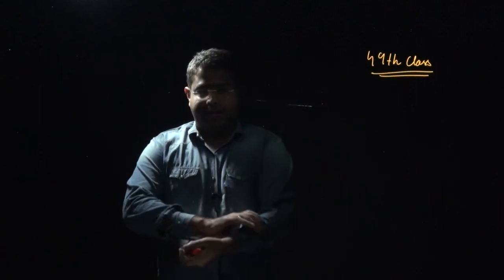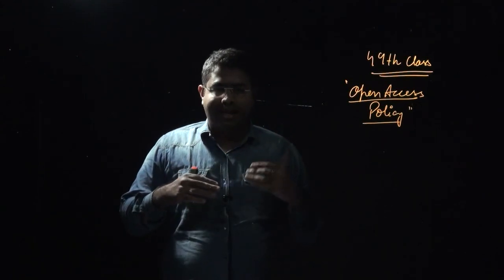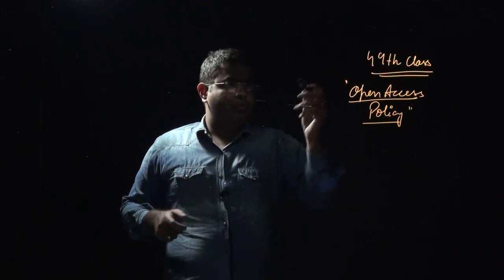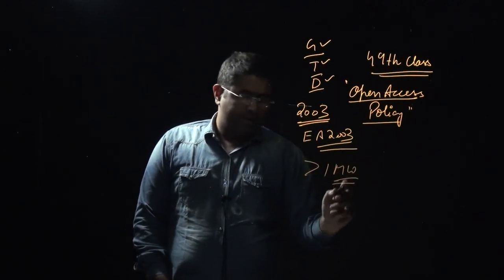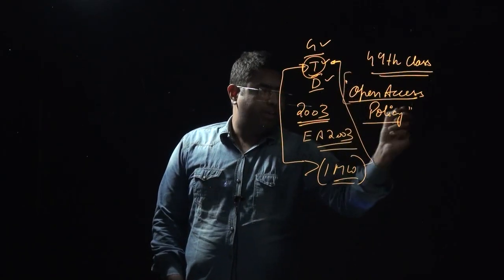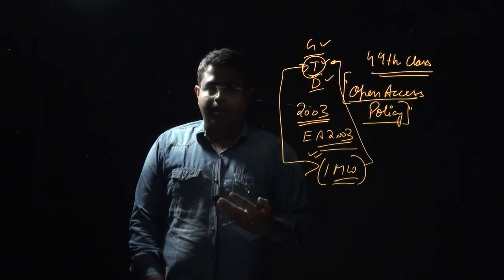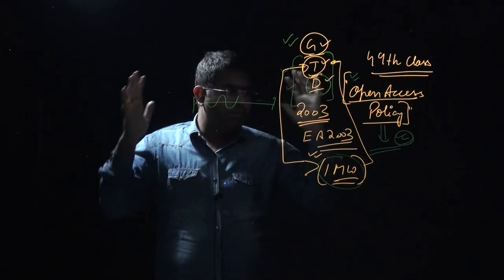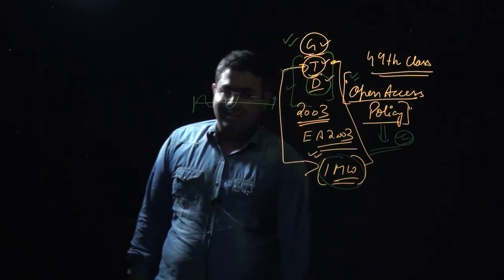Open Access Policy Explained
Open access allows large users of power — typically having connected load of 1 megawatt (Mw) and above — to buy cheaper power from the open market. The idea is that the customers should be able to choose among a large number of competing power companies–instead of being forced to buy electricity from their existing electric utility monopoly. It helps large consumers particularly the sick textile, cement and steel industrial units by ensuring regular supply of electricity at competitive rates and boost business of power bourses.

Open Access on Transmission and Distribution on payment of charges to the Utility will enable number of players utilizing these capacities and transmit power from generation to the load centre. This will mean utilization of existing infrastructure and easing of power shortage. Trading, now a licensed activity and regulated will also help in innovative pricing which will lead to competition resulting in lowering of tariffs.

THE ELECTRICITY Act 2003 is a landmark legislation in that it opens the power sector to a number of players by laying down provisions for a power market and competition. As per Electricity Act 2003 Open Access is

“Non-discriminatory provision for the use of transmission lines or distribution system or associated facilities with such lines or system by any licensee or consumer or a person engaged in generation in accordance with the regulations specified by the Appropriate Commission”.